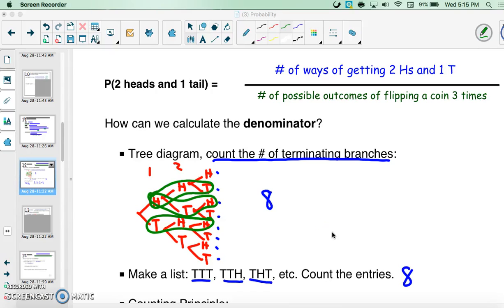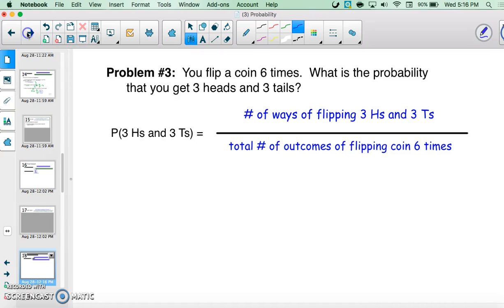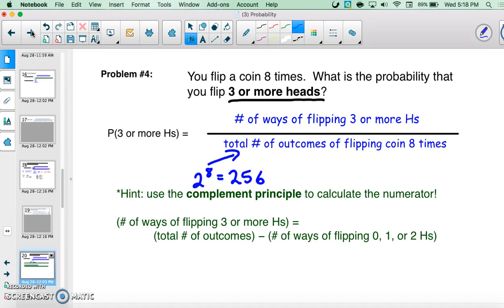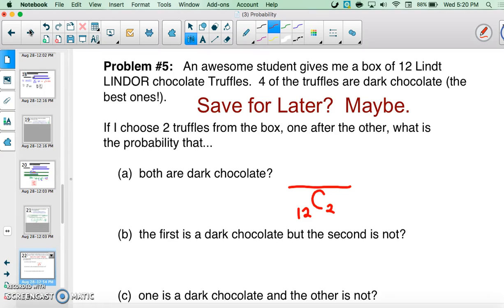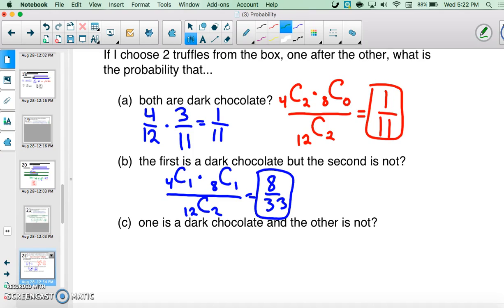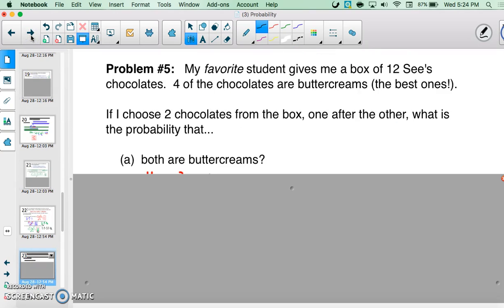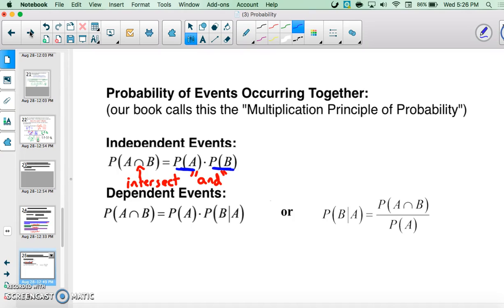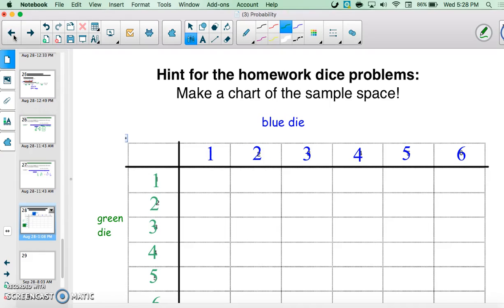(3) Probability video 2 IAC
Here are the rest of the notes over Probability for 9/30 Ms. Pinkston's IAC classes!